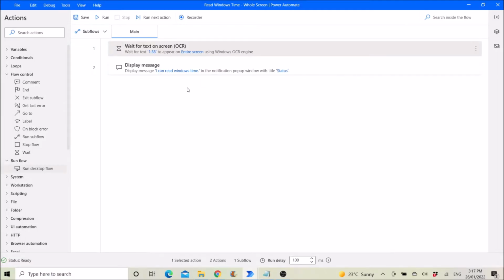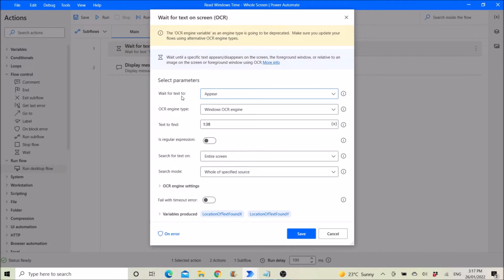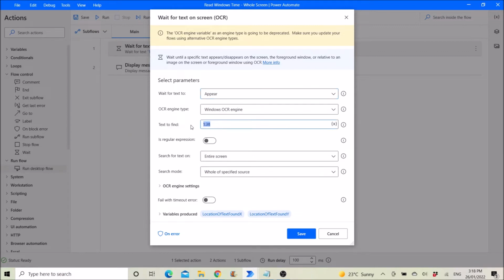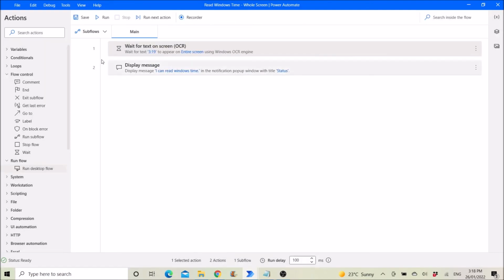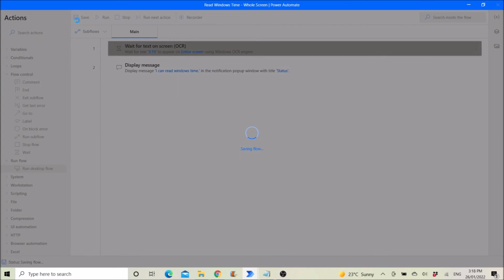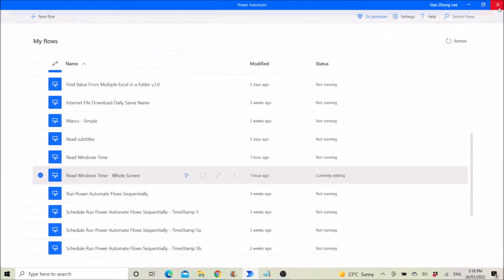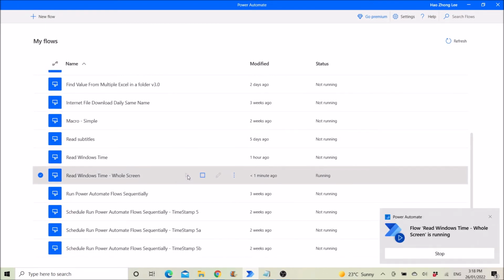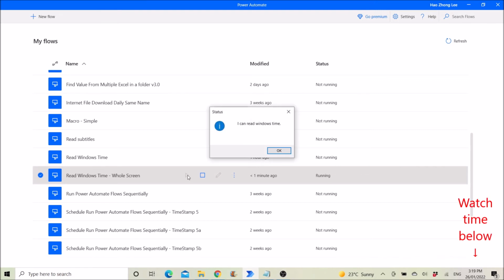One STEP hack to schedule in Power Automate Desktop WITHOUT Power Automate Cloud or Premium license)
How to schedule in Power Automate Desktop WITHOUT Power Automate Cloud or Premium license)